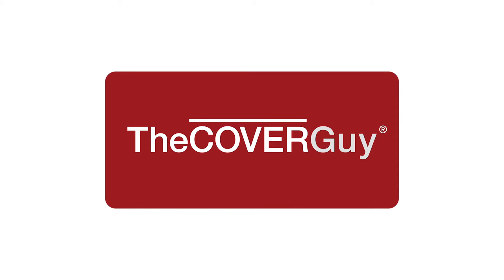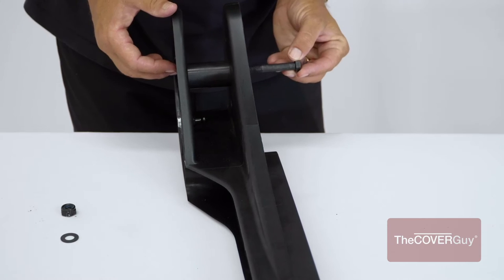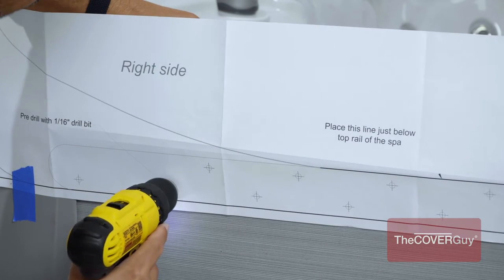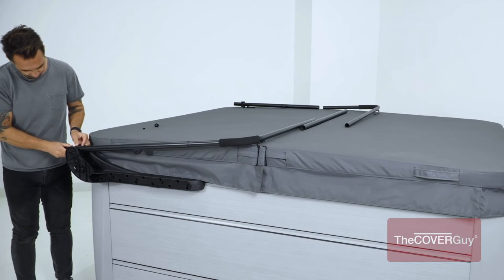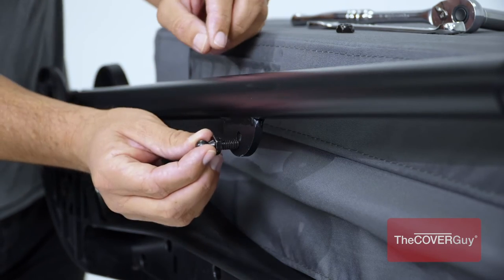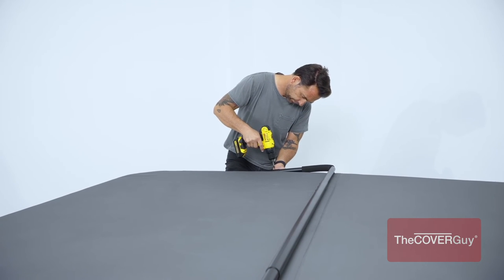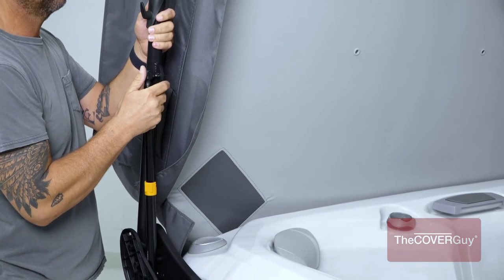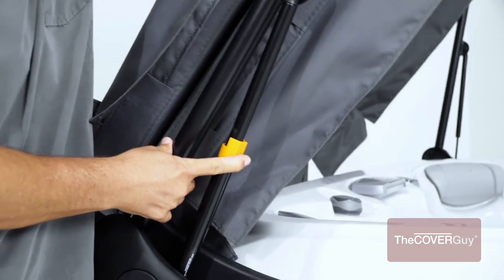Installing TCG Hydraulic Cover Lifter | The Cover Guy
The hydraulic lifter fits many hot tub shapes and sizes between 80″ to 100″. This high side mount or top mount hydraulic cover lifter makes it easy for one person to lift off your hot tub cover.

The hydraulic lifter system is made from large-diameter aluminum and injections molded metal which eliminates twisting and torque. The corrosion-resistant gas shocks provide extra lift assistance, making it simple for one person to remove the spa cover from outside or inside the hot tub with minimal effort.

All the hardware for this lifter is neatly hidden creating a sleek look. For user comfort and convenience, this lifter comes standard with comfortable rubber grip handles and towel hooks.

QUESTION :
How to install The Cover Guy Hydraulic Cover Lifter?

ABOUT THE COVER GUY
The Cover Guy is an established supplier of top quality hot tub covers in North America. We understand that replacing your hot tub cover is an important expense. We want you to feel confident that The Cover Guy will not only meet but surpass your expectations every time.